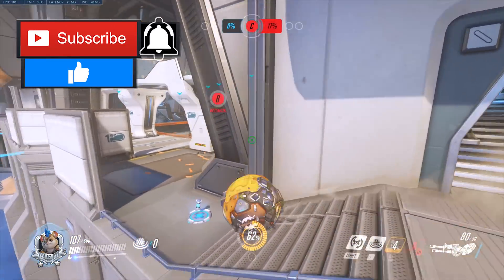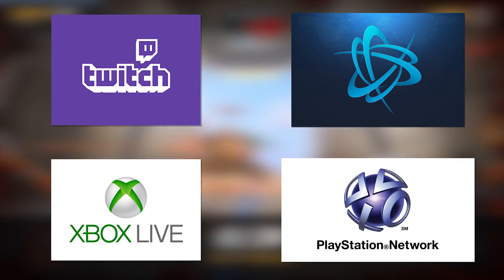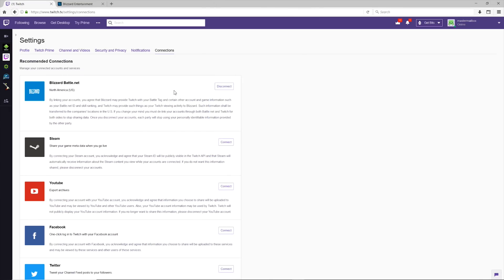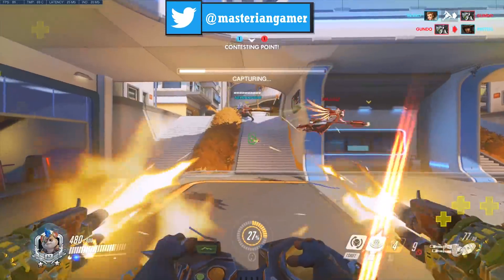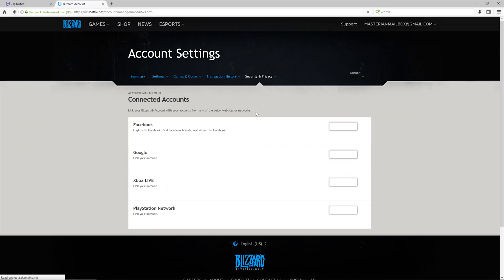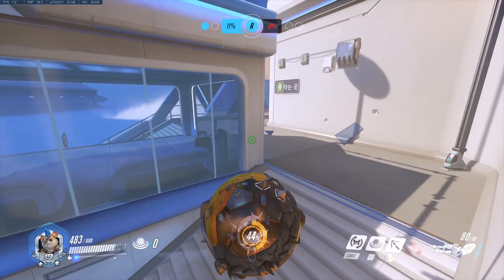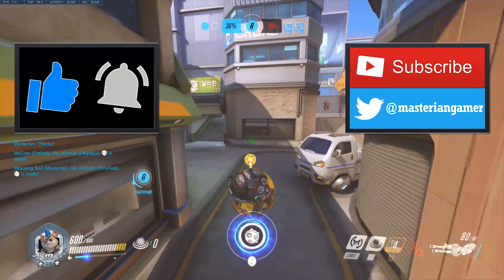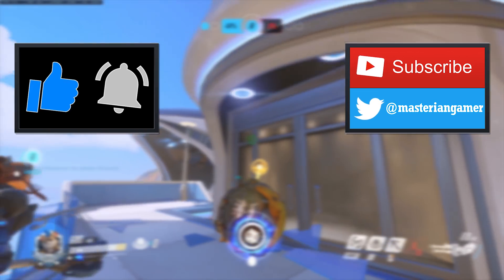How to Link Twitch & Blizzard Accounts (PC, Xbox, & PS4 Guide)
In this video I go over how to link Twitch & Blizzard accounts so you can earn Twitch rewards in Blizzard games such as Overwatch.  This guide covers linking your Battle.net account to Twitch for PC, Xbox, and PS4 accounts.  With more and more Twitch rewards being released for Overwatch, it's never been more important to link your Blizzard ad Twitch accounts, so hopefully this video will help you get a ton of cool in game loot from now on!

Programs Used:
Recording: Action! Screen Recording
Editing: Adobe Premiere Pro CC
Game: Overwatch (duh)